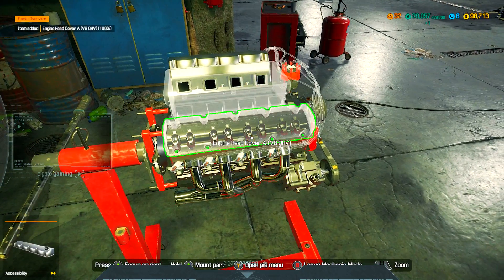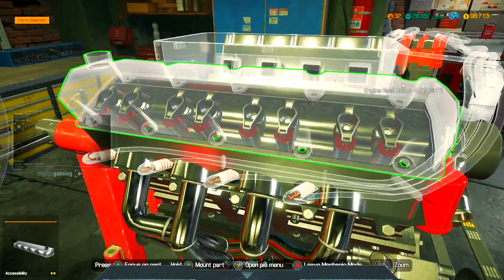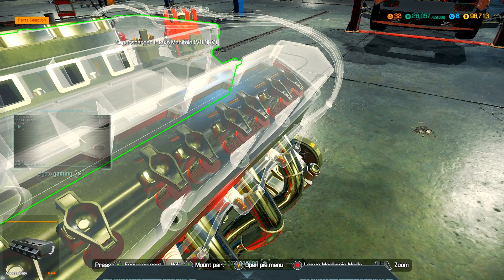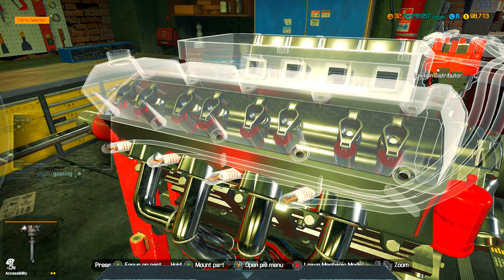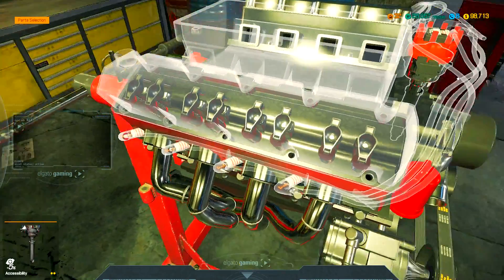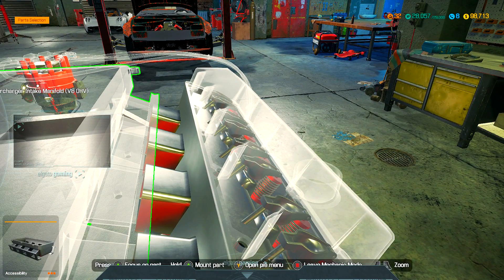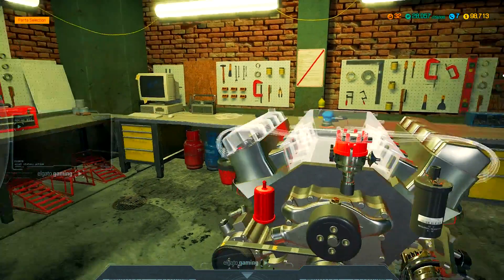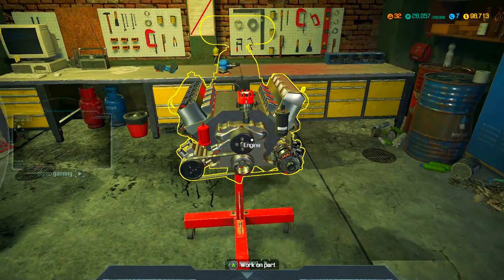Clip B (Car Mechanic Simulator 2018)